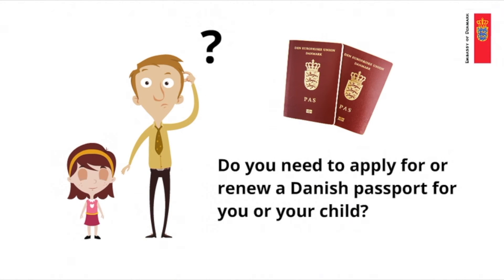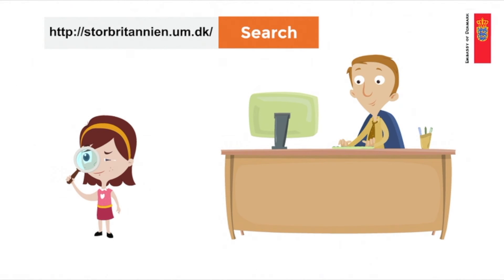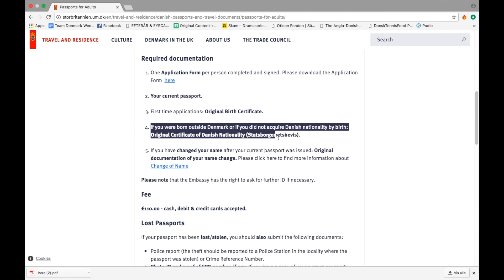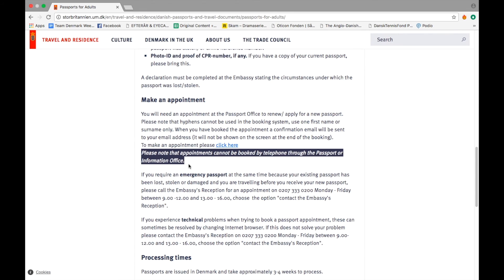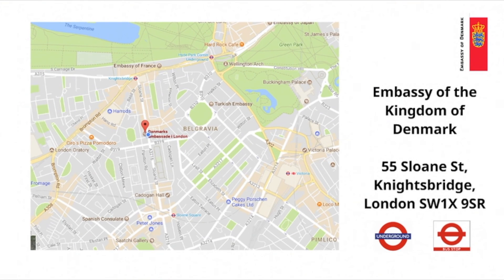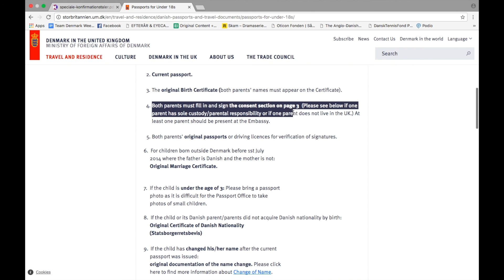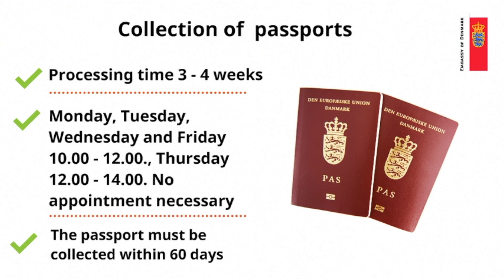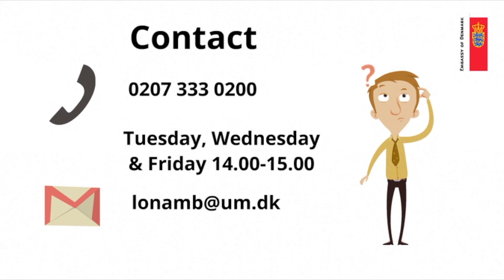How to apply for a Danish passport at the Danish embassy in London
This video describes every step necessary to apply for a Danish passport at the Danish embassy in London.